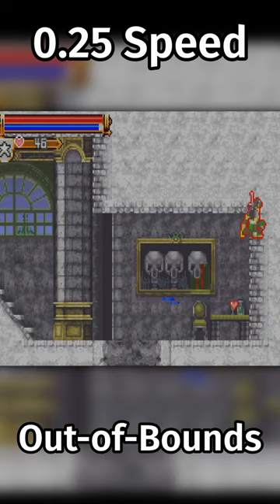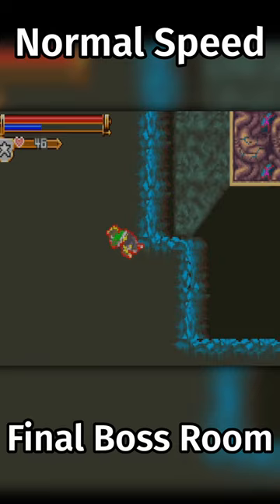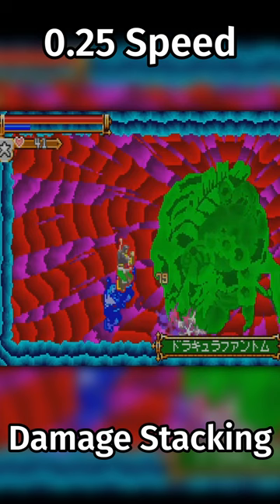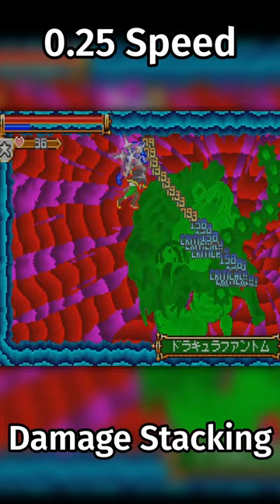Speedrunners Beat this game in under 30 seconds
Castlevania: Symphony of the Night SPEEDRUN World Record holder btw